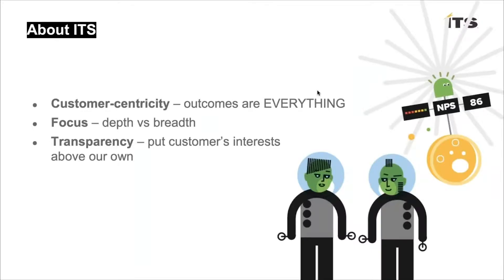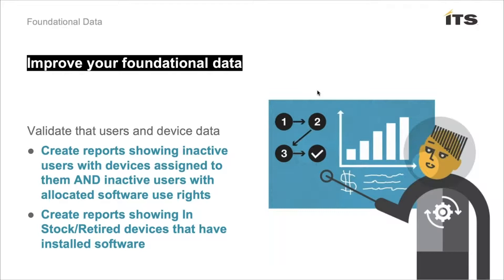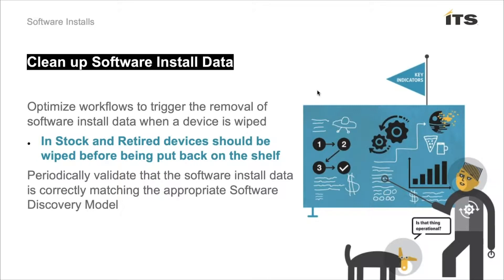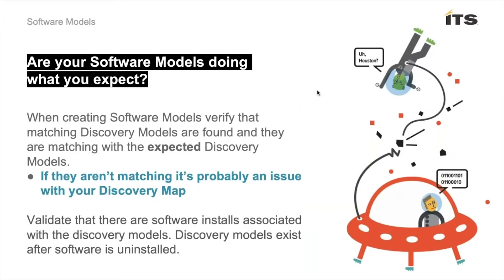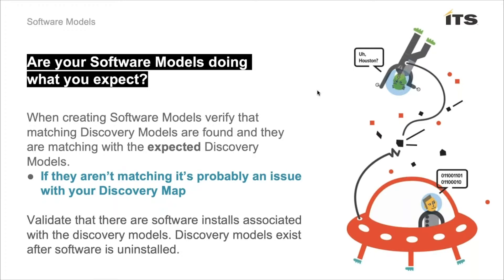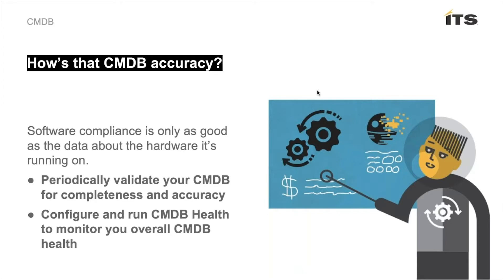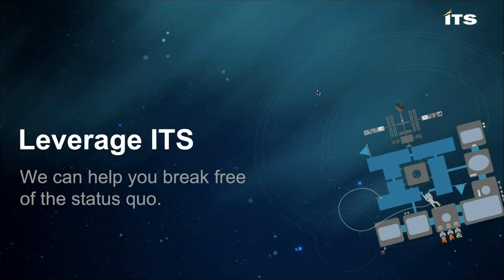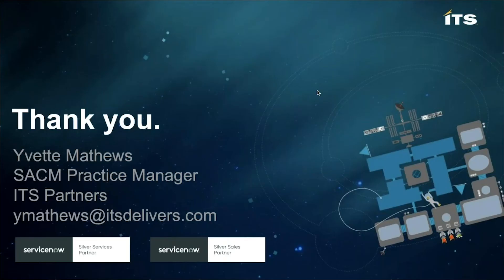Drive Software Asset Management Transparency with ServiceNow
ServiceNow has a full portfolio to capitalize on this age old problem. In this video we'll be discussing some of the best practices around Software Asset Management (SAM), Software Asset Management Professional (SAM-P), CMDB and leveraging a Discovery tool.

ITS Partners is ServiceNow’s specialized partner for SAM and SAM- P implementations. Yvette Mathews, ITAM/CMDB ServiceNow Practice Manager, will be leading the discussion around best practices for Asset Management programs.